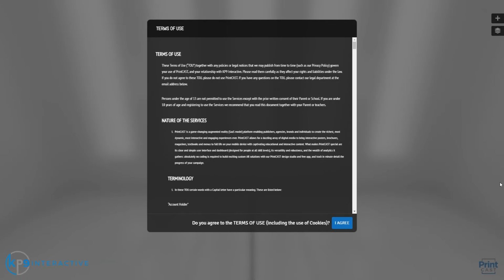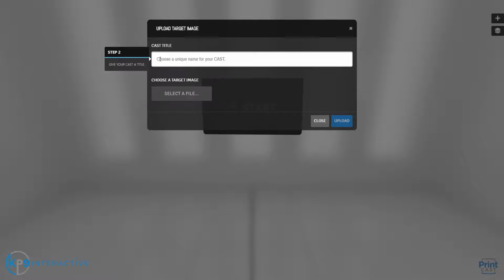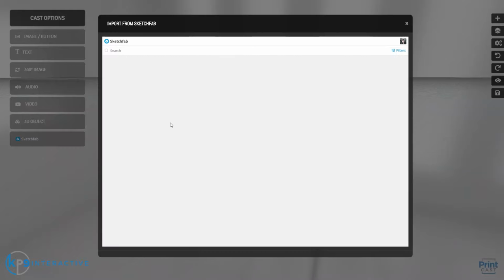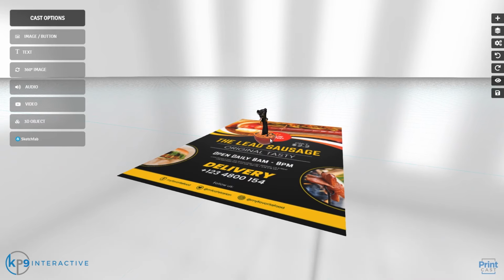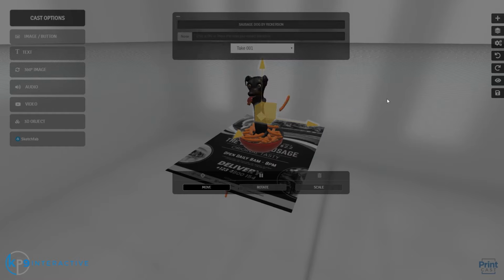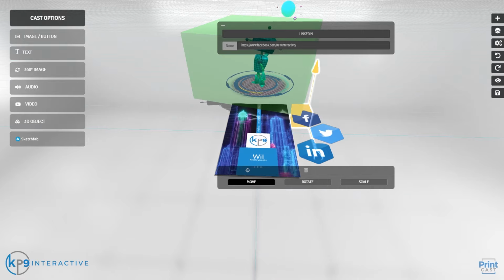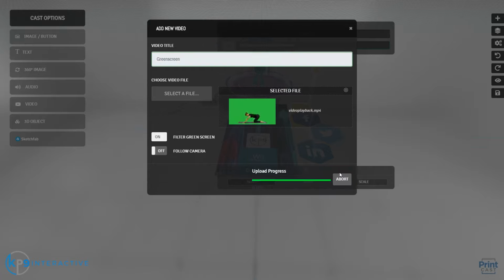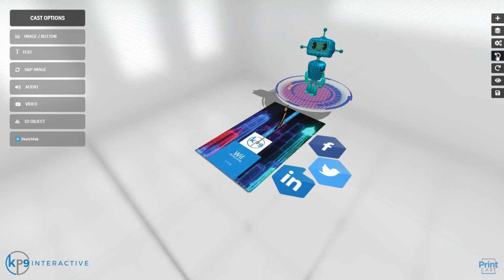PrintCAST BETA Tutorial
This is a quick introduction to the BETA Release as we get ready to implement more features - such as the actual tutorial.